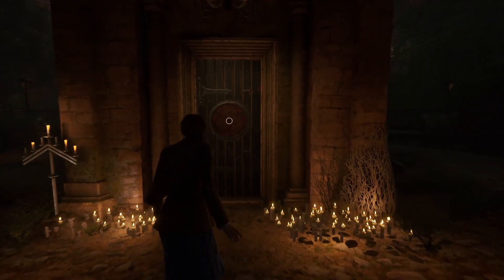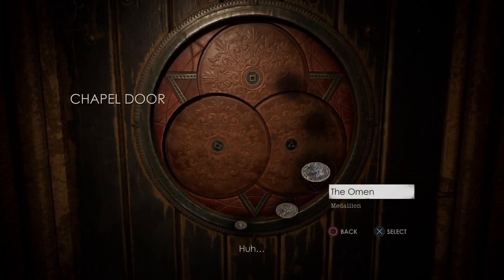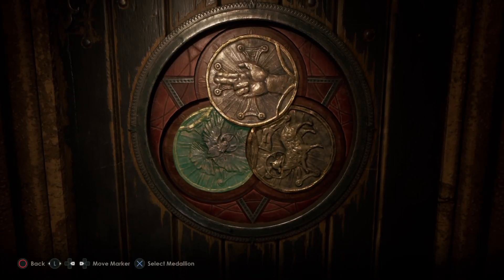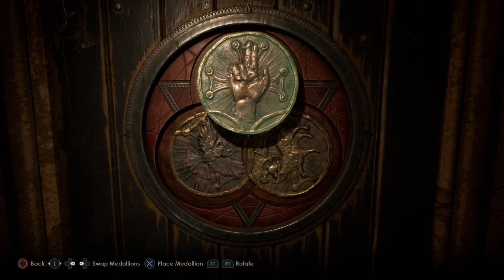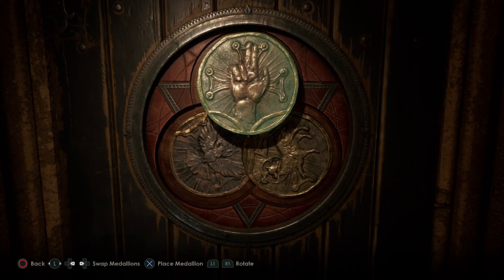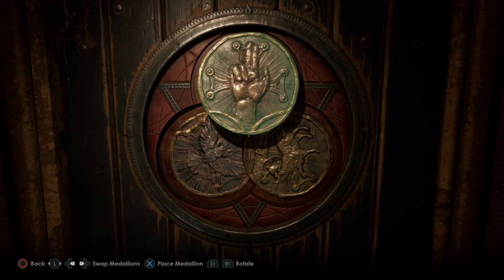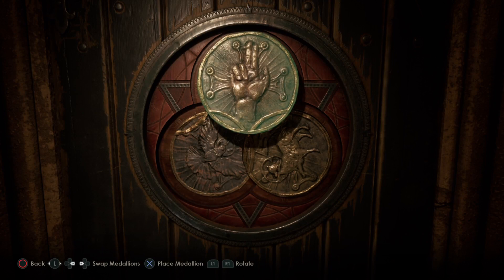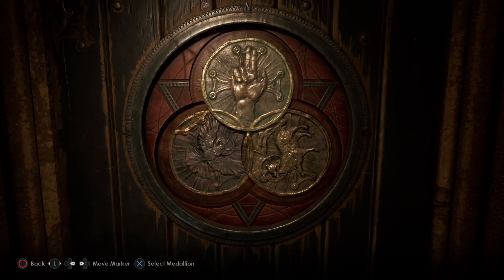Alone in the Dark Puzzle: Chp 2 Graveyard 3 Medallions